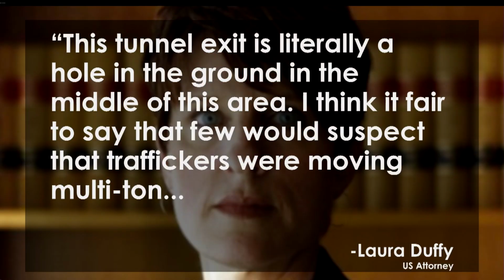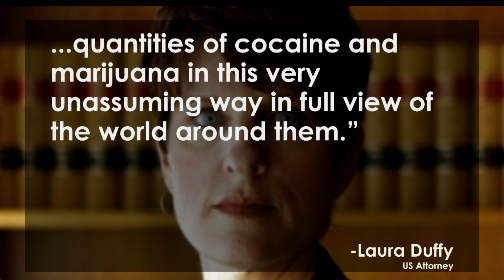Largest Cartel Drug Tunnel Yet Discovered in San Diego